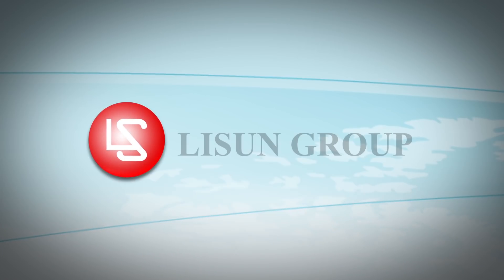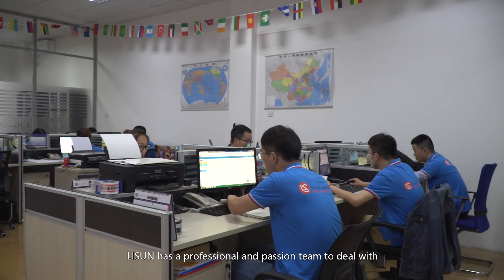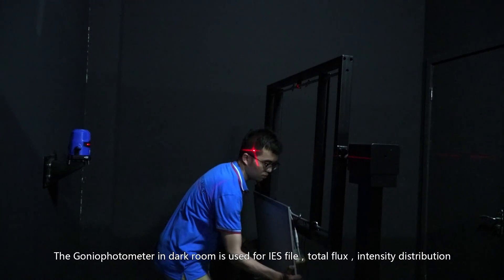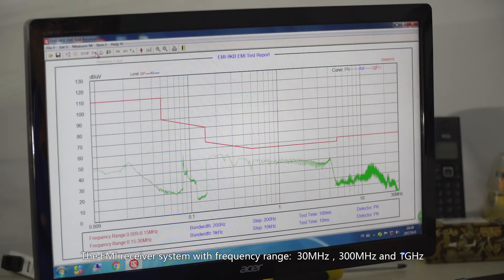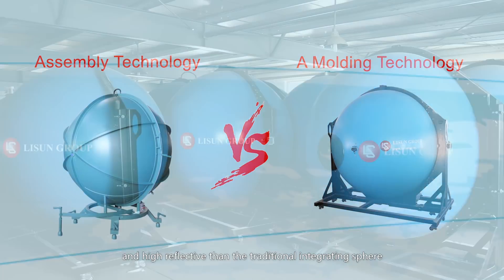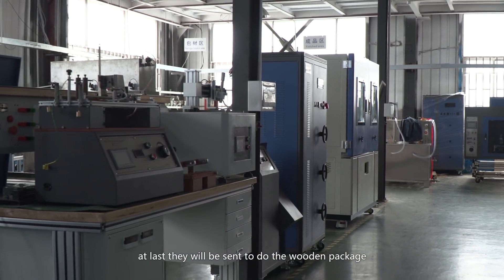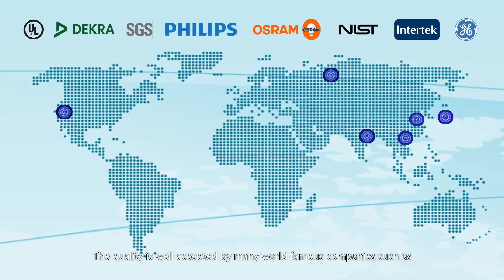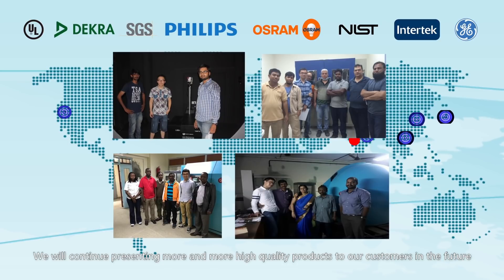LISUN - Goniophotometer, Integrating Sphere, LED test, etc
LISUN INSTRUMENTS LIMITED was found by LISUN GROUP in 2003. We have sales and service offices in China, Russia, India and Korea. In 2012, we built a high level products show room and accreditation lab in Shanghai. LISUN has setup a new manufactory in China to design & produce the lighting and electrical test instruments. Its quality system has been strictly certified by ISO9001:2015. As a CIE Membership, LISUN products are designed based on CIE, IEC and other international or national standards. All products passed CE certificate and authenticated by the third party lab.

LISUN products have been sold to more than 150 countries and regions all over the world. Its quality is well accepted by many world famous companies such as UL, SGS, NIST, NIM, UNDP, Philips, OSRAM and so on. LISUN wins thousands of customers’ trust with motto “Right Product, Right Price and Right Service”. We will continue presenting more and more high quality products to our customers in the future.